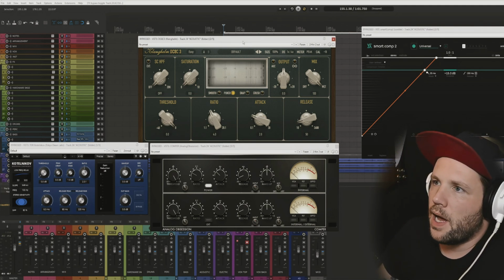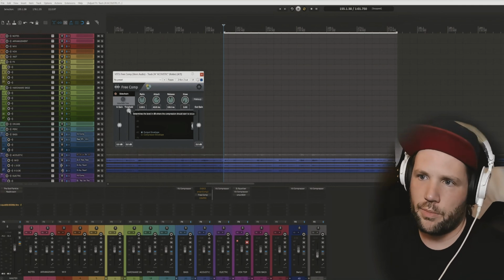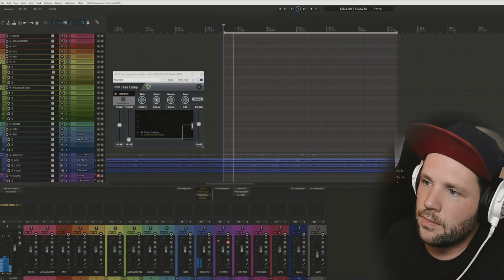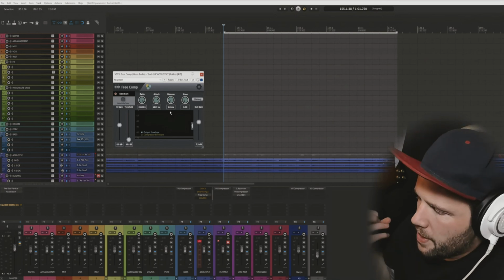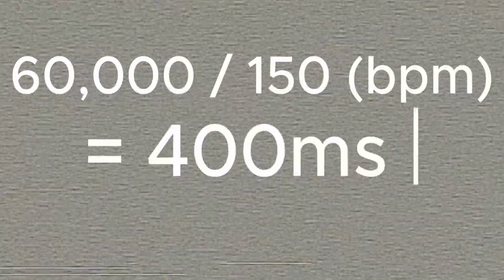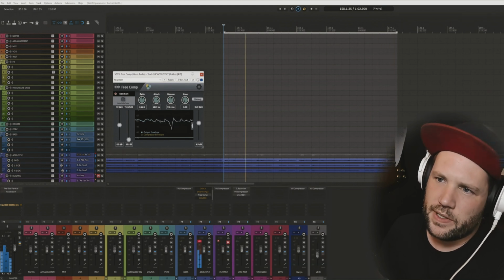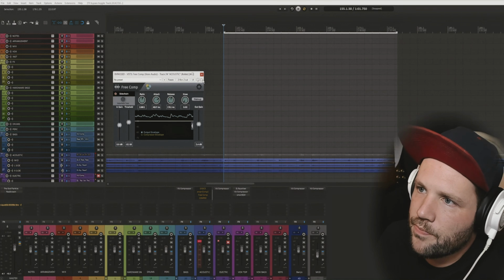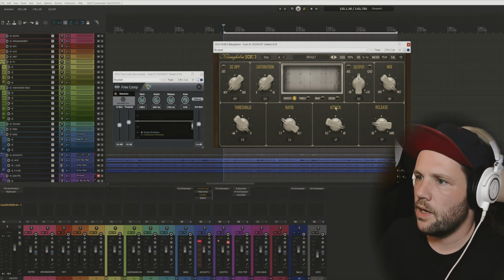PERFECT Compression SETTINGS by EAR | Method EXPLAINED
Finally understand compression by HEARING it, not just seeing it! In this tutorial, I break down compression into simple, audible concepts.

You'll learn:
- How to actually HEAR what compression is doing to your tracks
- My step-by-step method for dialing in the perfect settings
- The four essential parameters: Attack, Release, Ratio, and Threshold
- A simple mathematical trick for timing your release to the BPM
- Why stacking multiple compressors often sounds better than one

I struggled with compression for years before learning this approach. If you've been cycling through presets hoping for the best, this video will change how you use compressors.

TIMESTAMPS:
0:00 Introduction
0:52 Plugin Preferences
1:32 Compression Parameters Explained
2:30 The "Extreme Settings" Method
2:55 Hearing Attack
3:35 Dialing in Attack
4:24 Setting the Release
5:19 Calc. Release by BPM
6:01 Finding the Perfect Ratio
7:08 Threshold Adjustment
8:10 Multiple Compressors
9:30 Final Comparison & Wrap-Up
10:08 Outro

Lewitt 440 Pure
Mackie Onyx
Focusrite Liquid Saffire 56